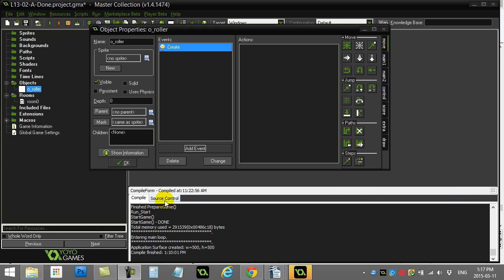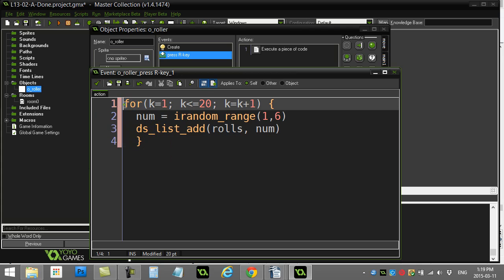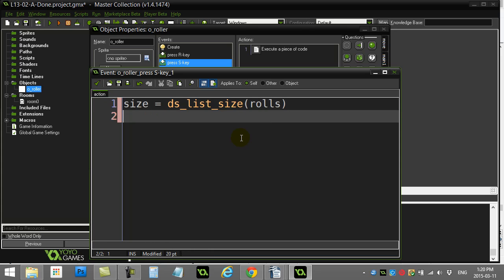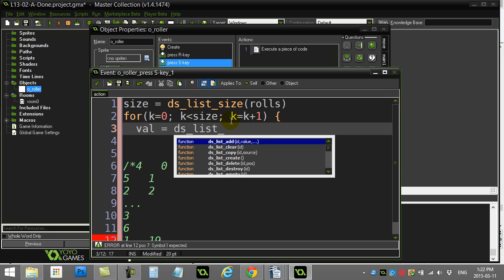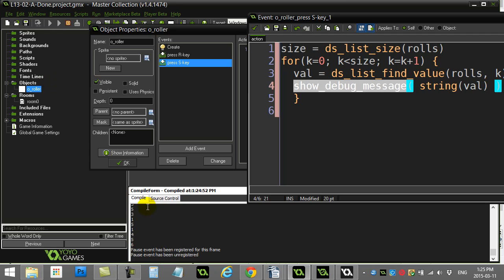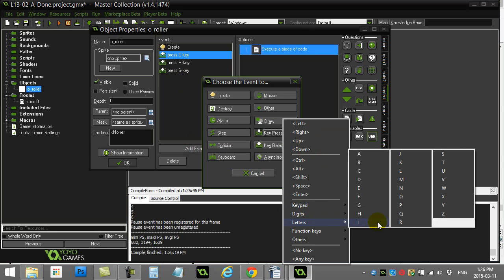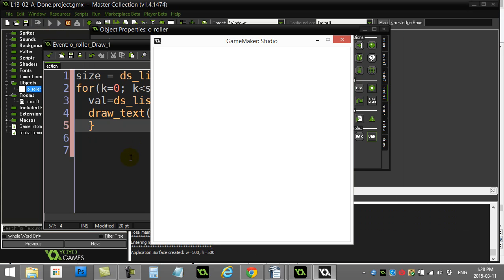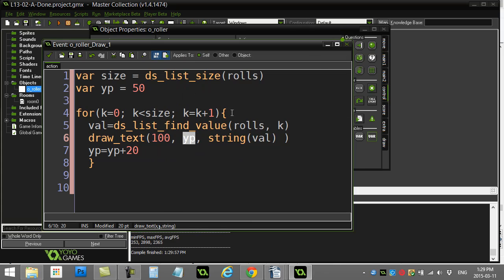GPC 13-02-A (GameMaker Loops and Iteration)